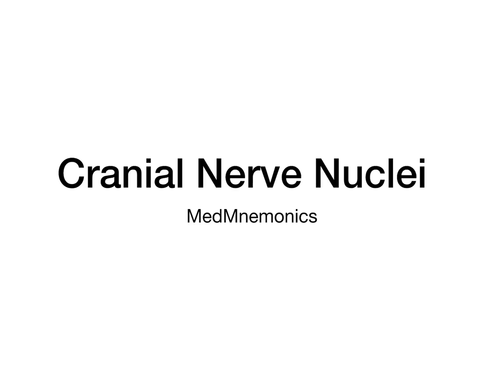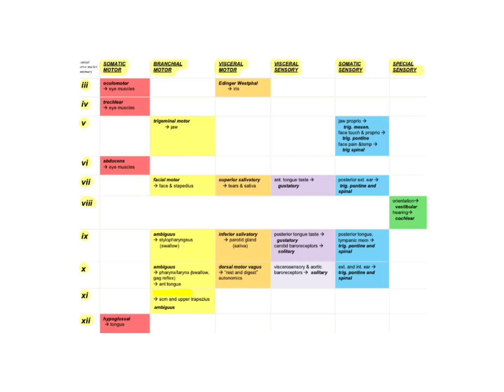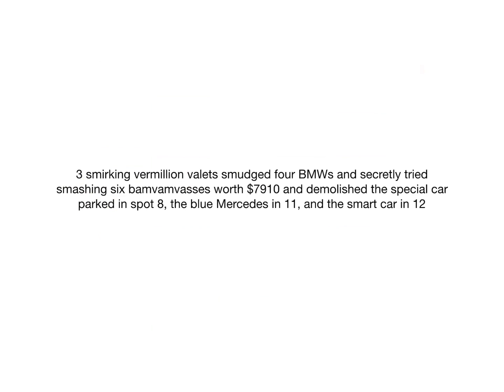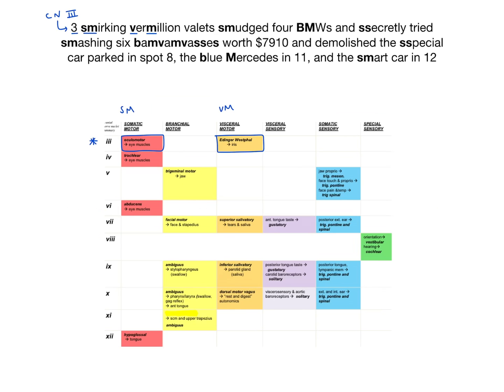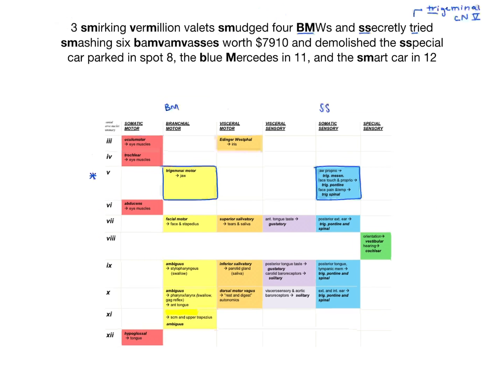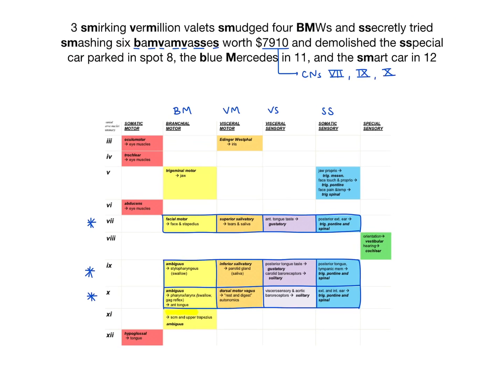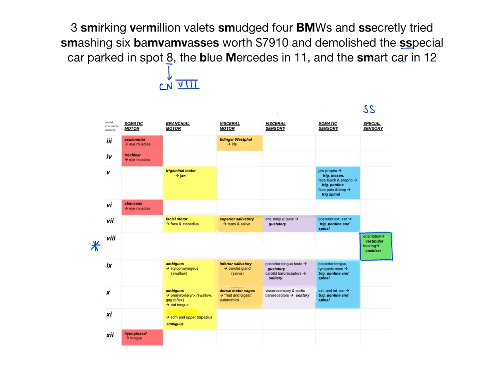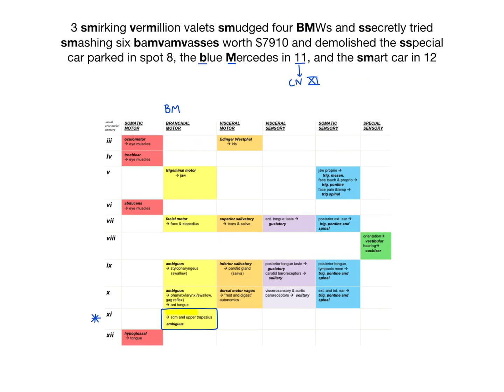Cranial Nerve Nuclei Mnemonic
Learn the Cranial Nerve Nuclei and Make it Stick with MedMnemonics! Our unique system makes it fun and easy to ace med school and beyond!